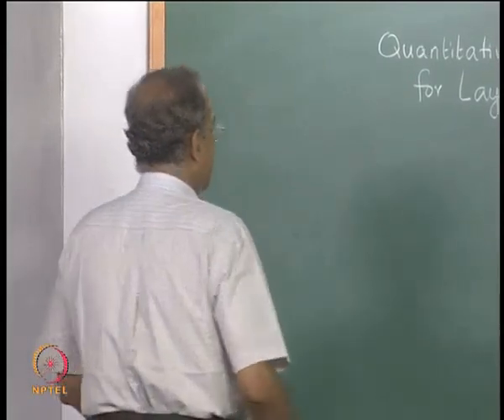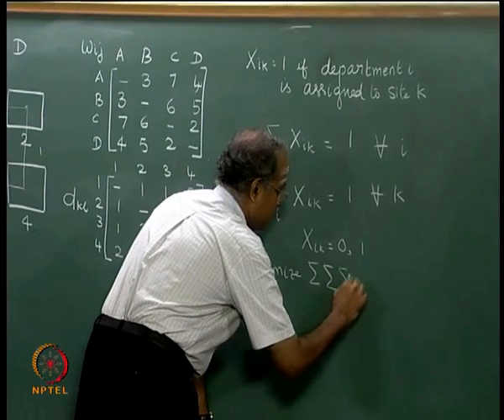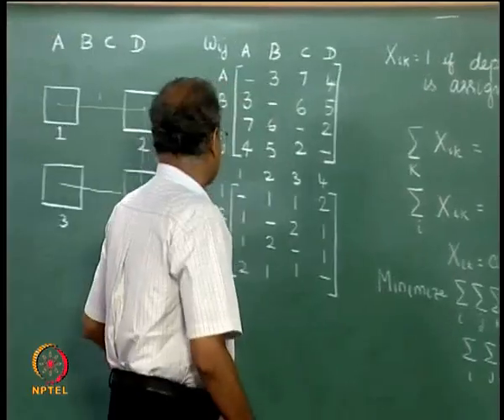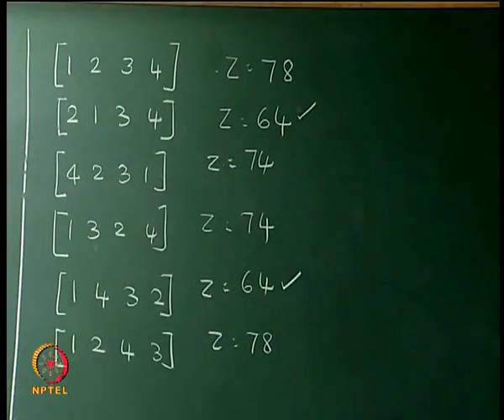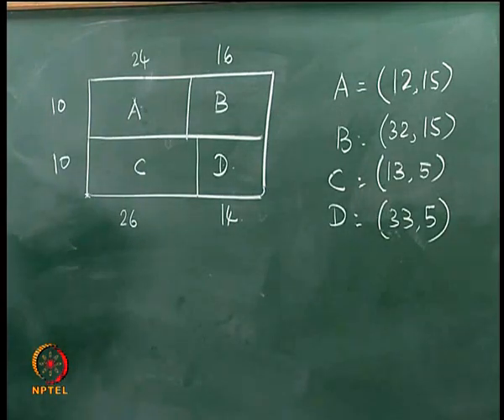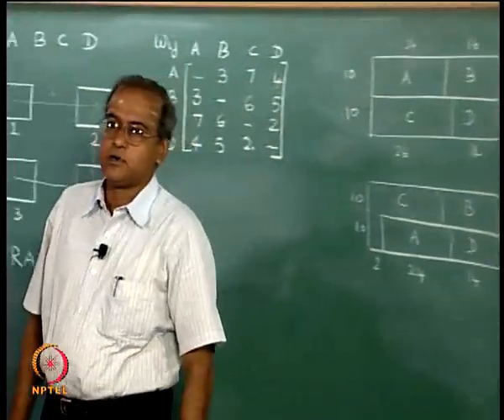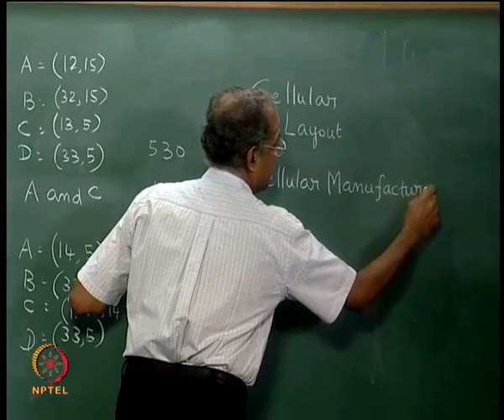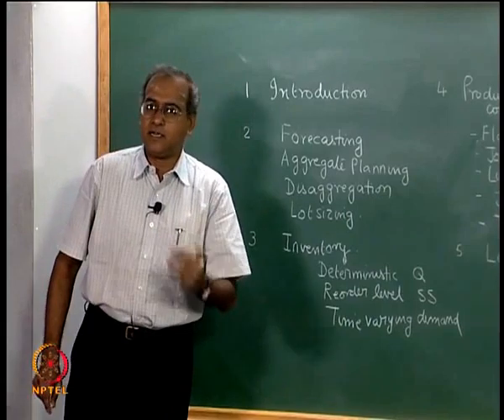Mod-08 Lec-34 Quantitative models for layout, Summary